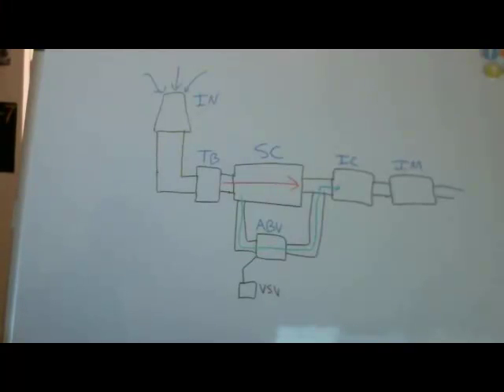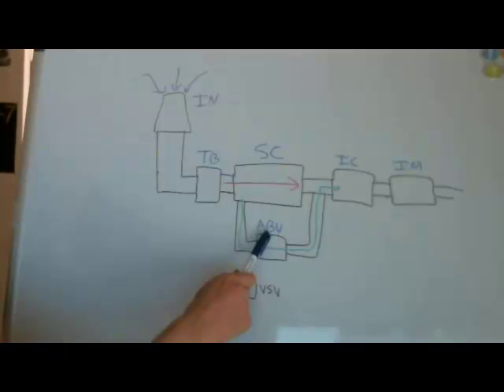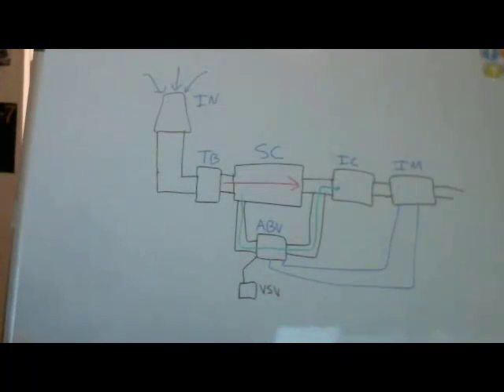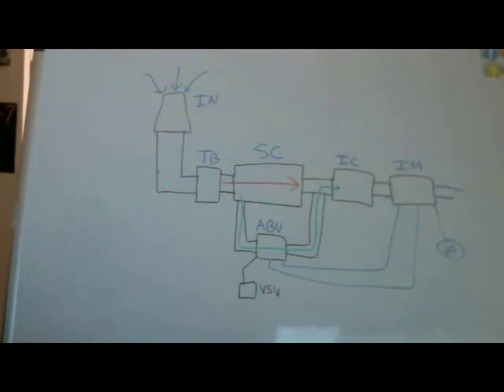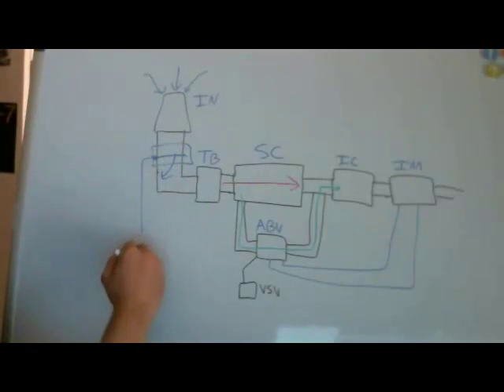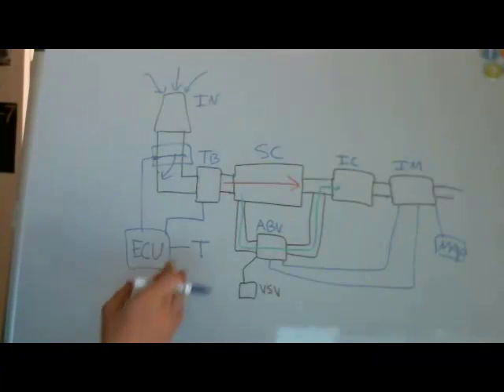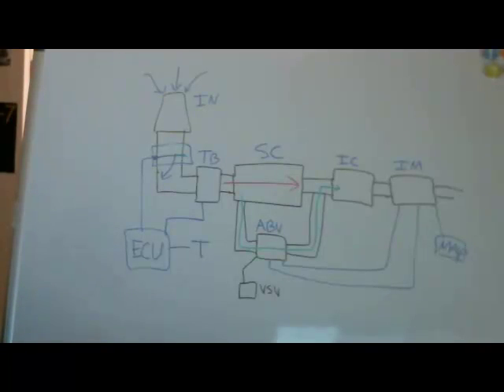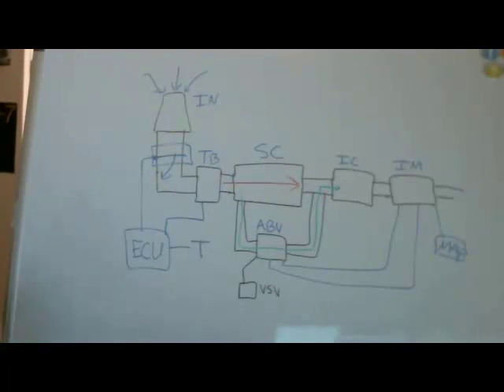Toyota MR2 Supercharger: How it works (part 2)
A video tutorial on how the supercharger system in a mark 1 toyota MR2 was designed and how it works, this is part 2 where I go through some clarifications that were given to me by Mark from at MR2.net as well as some thought on the original video.